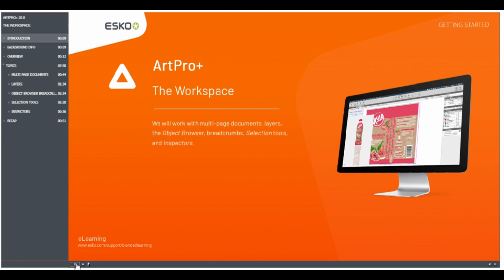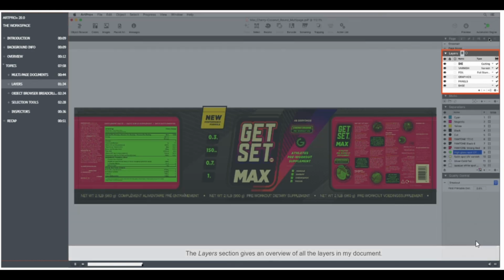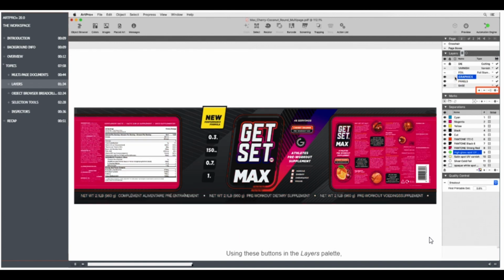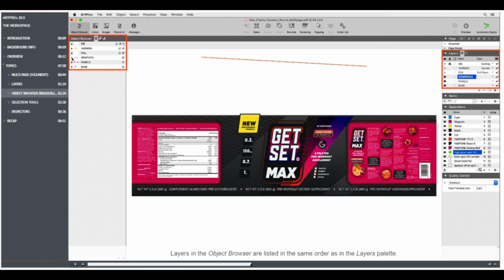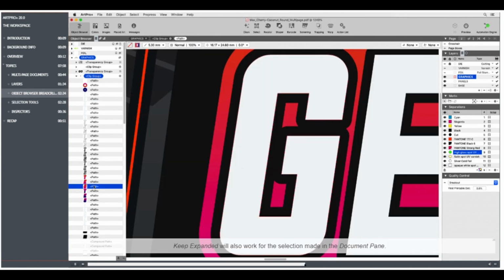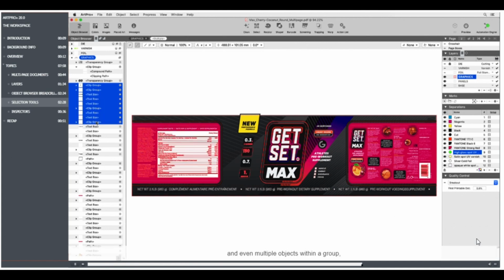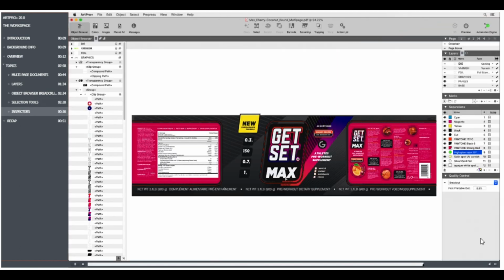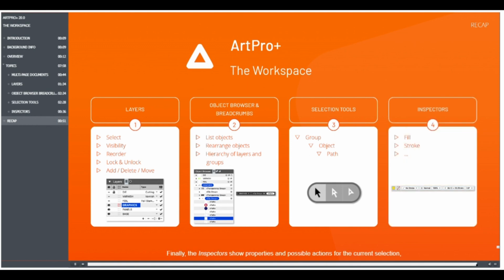ArtPro+ Tutorial : Part 1. Getting Started - The Workspace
Learning Tutorial ArtPro+ start from scratch.